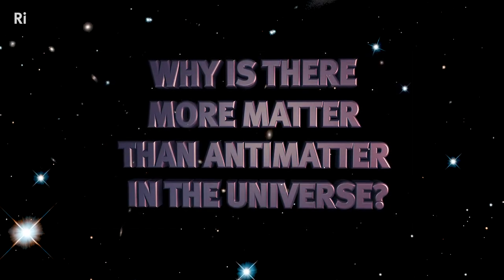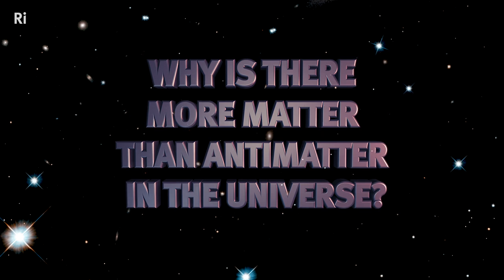Why is There More Matter Than Antimatter in the Universe?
LHCb has observed CP violations in charm quarks. What implications does this have on our quest to find out why there's more matter than antimatter in the universe?

Tara Shears is Professor of Physics at the University of Liverpool. She is an experimental particle physicist, and focuses on testing the Standard Model at the high energy frontier with the LHCb experiment at CERN’s Large Hadron Collider.

Andrew McGhee, Anna Chiara Bellini, Anonymous, Dave Ostler, David Lindo, David Schick, Erik Shepherd, Greg Nagel, Jan Bannister, Joe Godenzi, John C. Vesey, Kellas Lowery, Lasse T. Stendan, Lester Su, Osian Gwyn Williams, Paul Brown, Rebecca Pan, Robert Hillier, Robert Reinecke and Roger Baker.